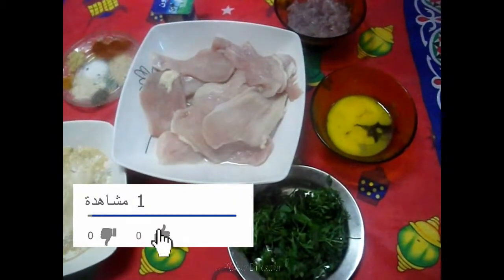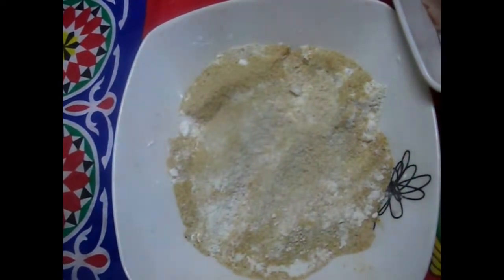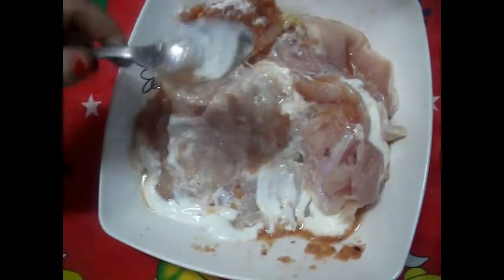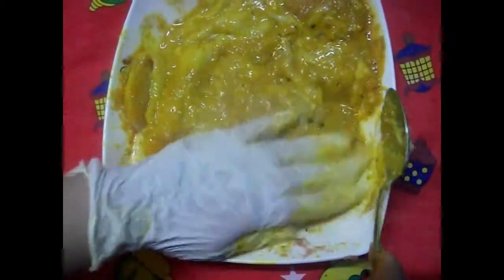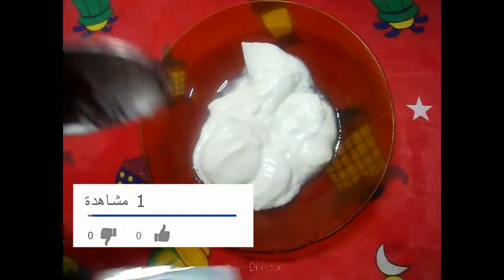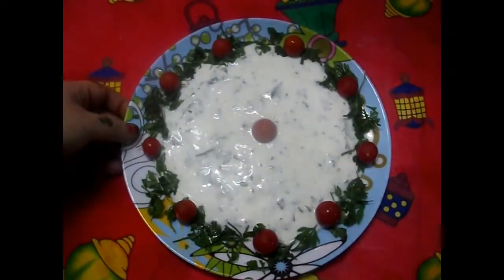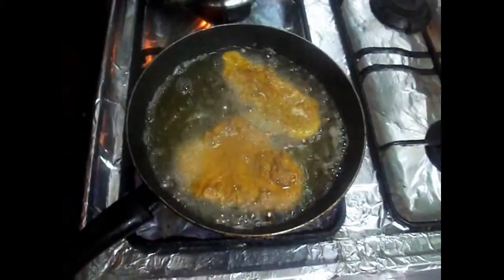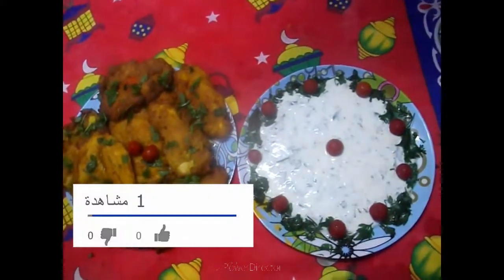بانية ذهبى وسلطه الزبادى وخلطتى السرية ولازم تشفوها ....@@@31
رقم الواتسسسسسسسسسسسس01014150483